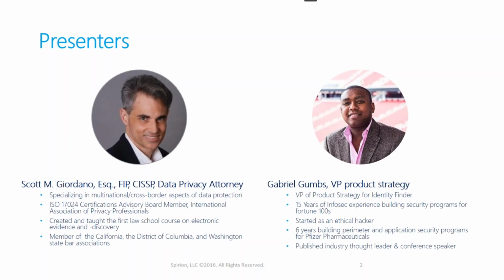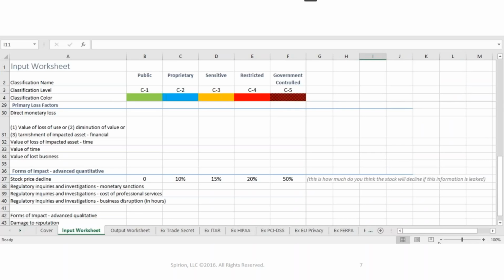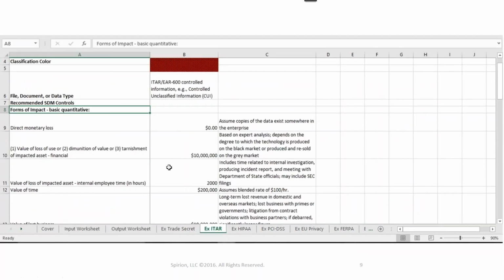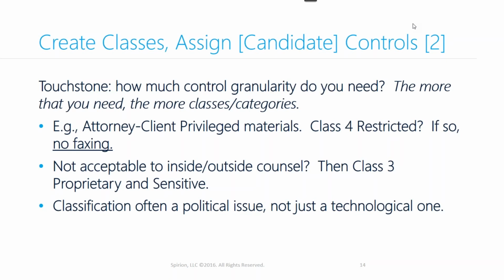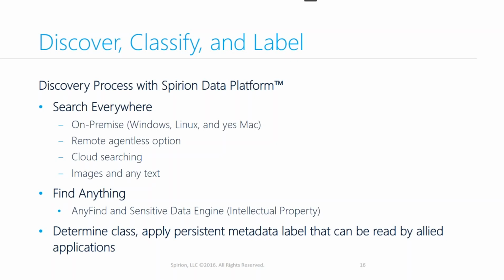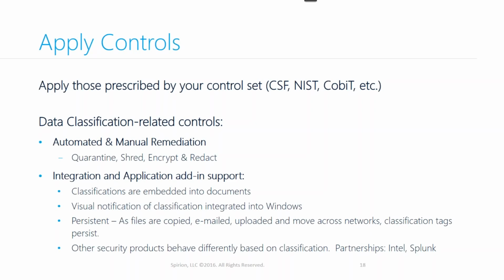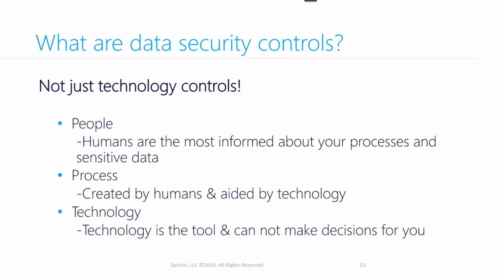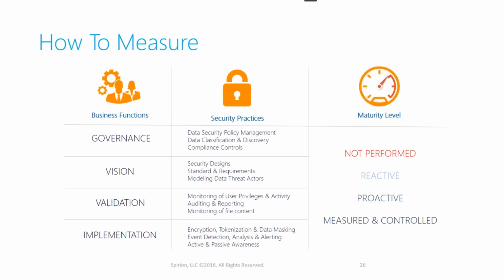Implementing a Data Classification Strategy and Schema in Highly Regula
to view more videos on this topic.

Implementing a data discovery & classification (DDC) program has the potential to substantially reduce the workload of information security and privacy staff and inside counsel while enabling compliance with some of the most demanding regulations. Moreover, it offers compelling protection for trade secrets and related intellectual property.

In this webinar, we will address strategy and schema elements such as building your data classification team, developing policy, creating a data classification matrix, and particulars of program implementation.

Key Takeaways:
•  How a data discovery & classification program fits into the larger tasks of protecting all types of data
•  The process of building consensus and obtaining funding
•  Strategy and schema that you can use immediately upon return to your enterprise

Who should attend: CISOs, Information Security Directors, Staff Attorneys, Privacy and Compliance